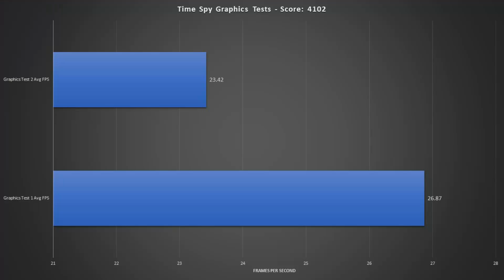Benchmarks on My Workstation Computer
Today we are running some benchmarks on my personal computer!